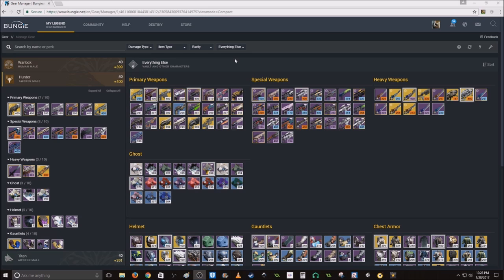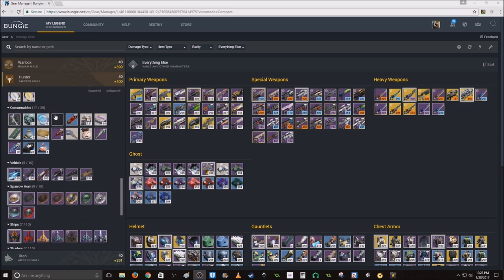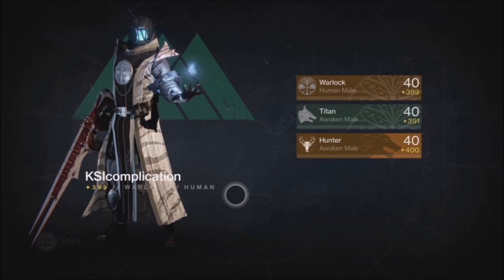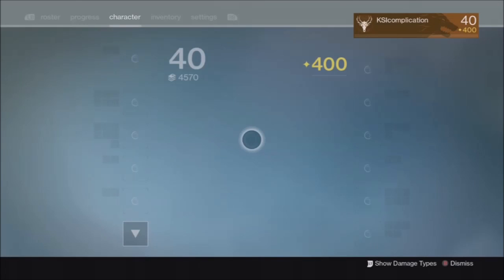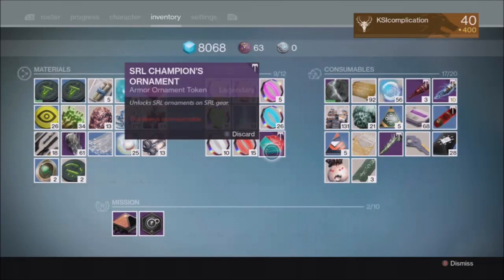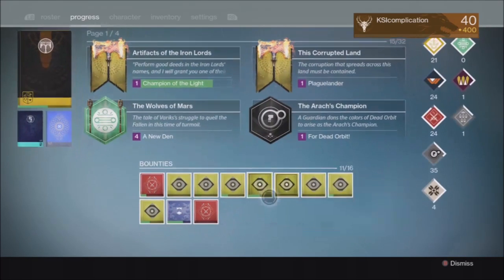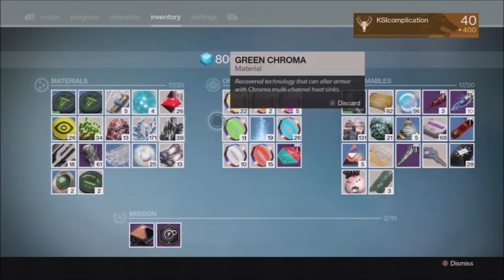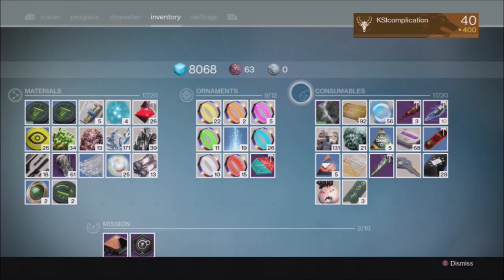New content new enemies and new guns coming to destiny: The classified Item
Found sum thing that could could be big news for destiny when searching in Bungie.net.